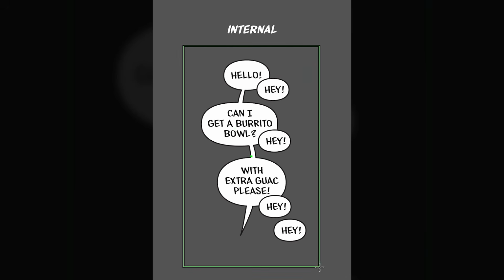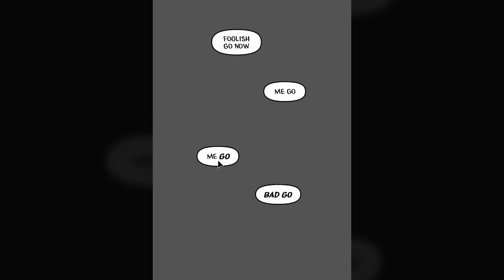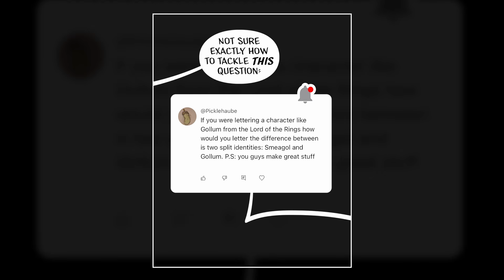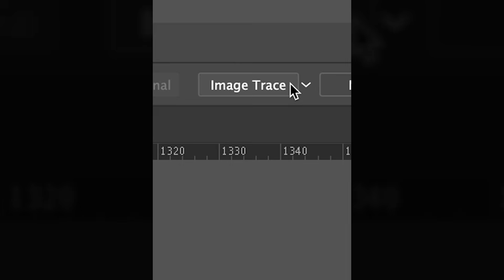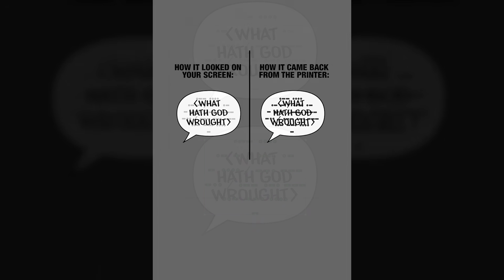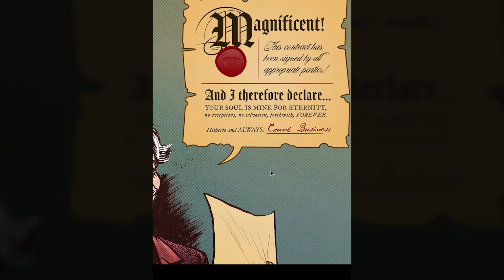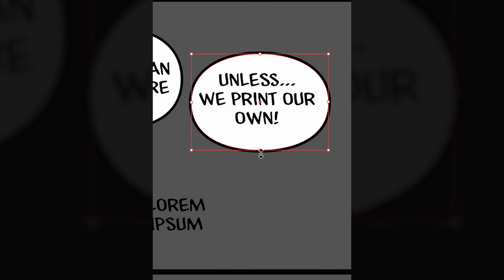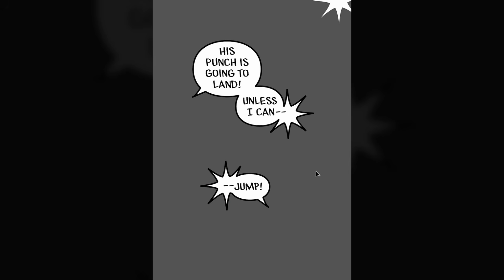13 MORE Oddly-Specific Answers To YOUR Comic Lettering Questions (Shorts Compilation)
More madness from the vertical feed, compiled into one helpful mega-tutorial!

Originally released as a series of Shorts, these comic lettering tutorials are inspired by real comments on our channel. Like last time, each tutorial is oddly-specific, but if you pay attention, they have a lot more to teach you than simply “how to letter morse code” or “how to letter two personalities.” Lettering is all about creative problem-solving and assembling building blocks with your own flair and style. Remember: the goal is to create your own solutions to new problems you might encounter as you craft your stories.

All lettering created in Adobe Illustrator and Photoshop. (But you don't need to know those specific programs or even use digital graphic design programs at all. You can do all of this by hand if you wanted.)

Any additional imagery is by the talented Lydia Roberts, who is also the artist for our original series “Interdimensional.”

Bad Ink Studios is an independent comic publisher and content studio founded on the principles of human-created art and a reverence for the storytelling and craft of comics, manga, and sequential art.

00:00 - Tourette Syndrome 1
01:18 - Tourette Syndrome 2
03:11 - Gray Void Problem
04:43 - Slowed Down & Sped Up
05:49 - You-you-you..!
07:15 - Split Personalities
08:33 - Radio Switching
09:44 - Radio Switching 2 (KZZT)
10:52 - Morse Code
12:38 - Morse Code 2
15:20 - Telegram
18:02 - He Smells Crime
19:23 - Teleportation